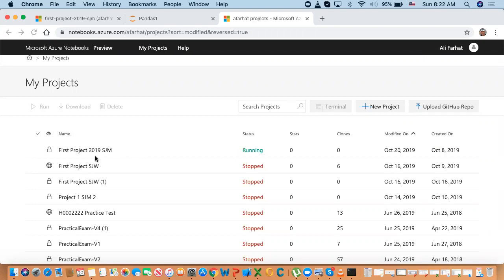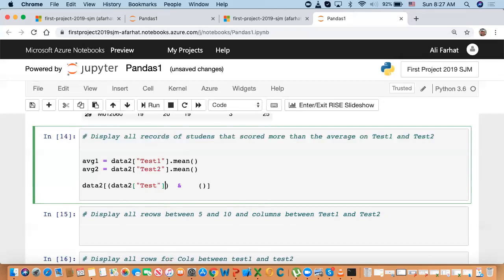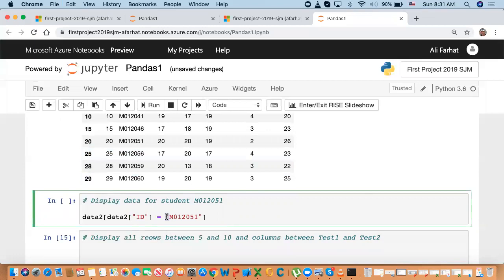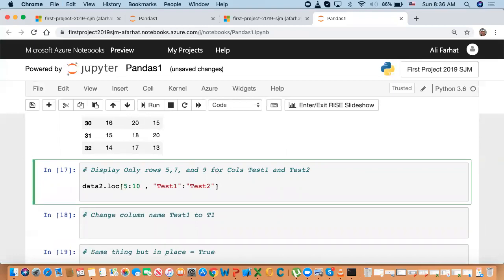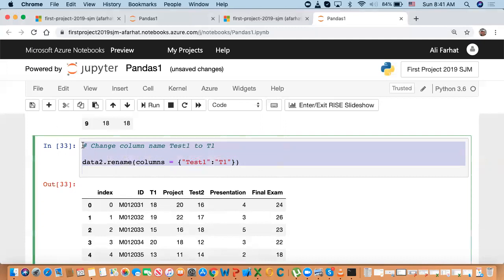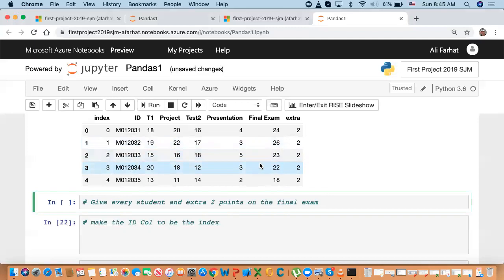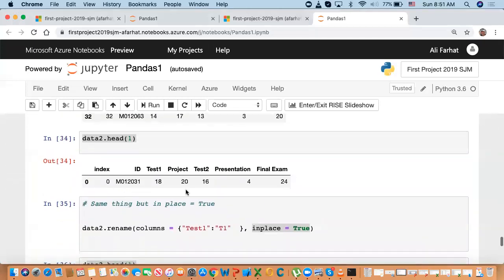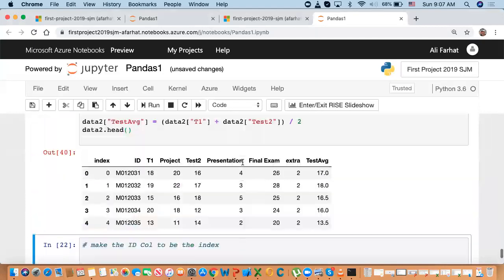Intro to Pandas using Azure NoteBooks Part 2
In this video we continue  and  show you how to use conditions , rename columns, slice the data, add calculated fields, and changing the index